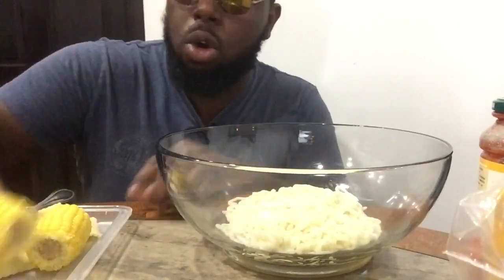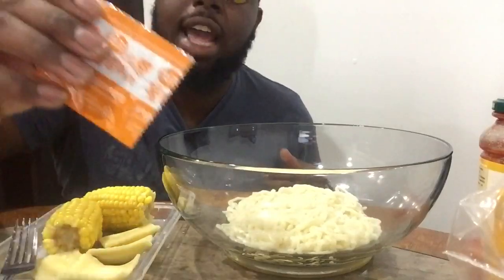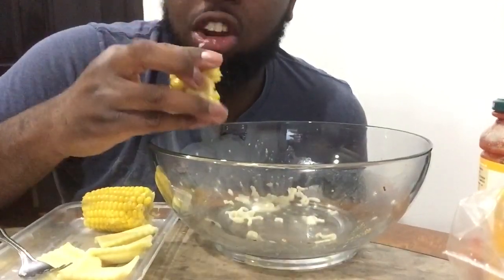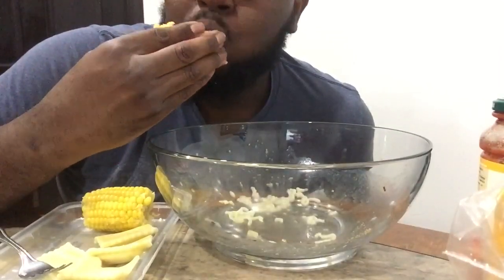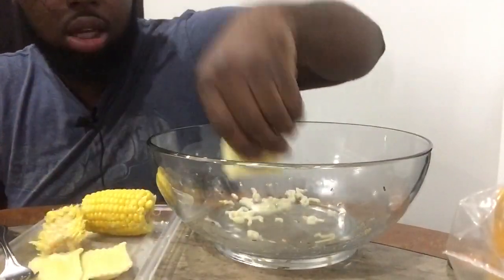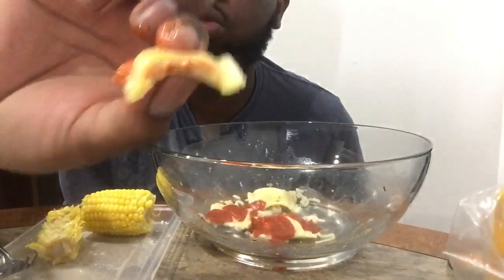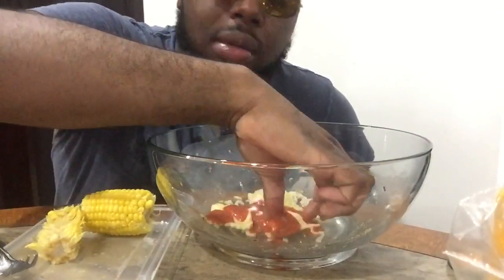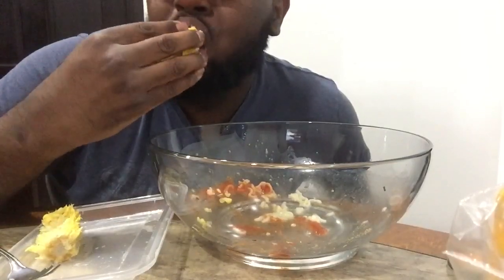*ASMR* SHRIMP & LOBSTER RAVIOLI (SOFT EATING SOUNDS)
What’s gud you guys welcome back to PIMPLICIOUS eats. Sorry that I’ve been inactive I been doing a lot of running around and couldn’t post a video @ my reg time. Hope all is well and have a blessed day.

Today I decided to do a SHRIMP & LOBSTER ravioli mukbang and I added a couple extra items to the menu such as ( corn and noodles). I hope you guys enjoy these delicious eating sounds as much as I did.